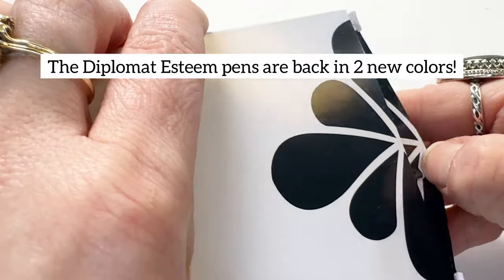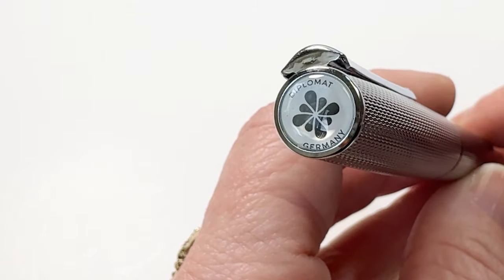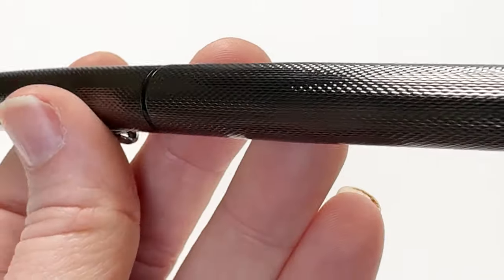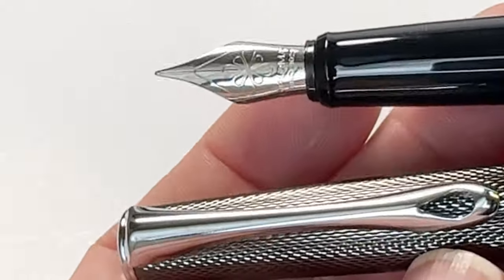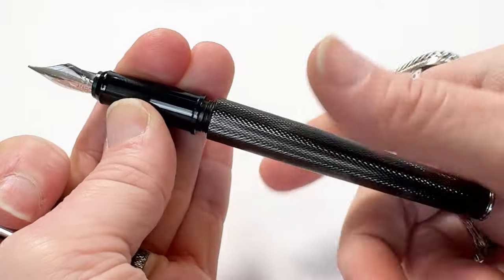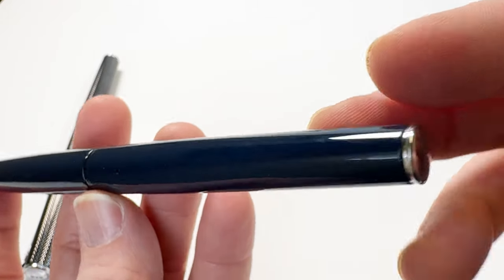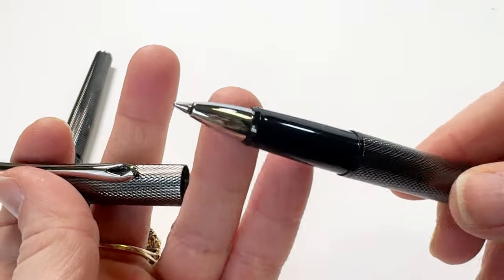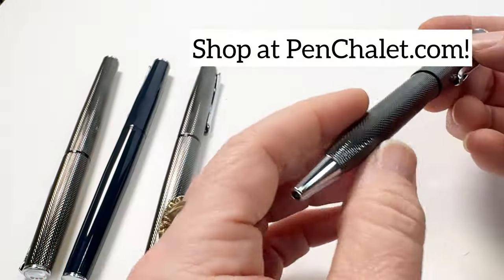A Timeless Pen: The Diplomat Esteem Fountain Pen!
Are you in need of a new fountain pen that is both timeless & perfect for every day use? Look no further! In this video, we'll be unboxing the new Diplomat Esteem fountain pens in TWO new colors - Black Barley & Dark Blue!

The Diplomat Esteem also comes as rollerball and ballpoint pens too if you prefer to use one of those! Keep watching the video for more details about the Diplomat Esteem pens and we hope you enjoy it!

See the unboxing of the Diplomat Esteem fountain pen close. Learn how to change the ink. See what comes with the pen and how it is packaged as we unbox the item.